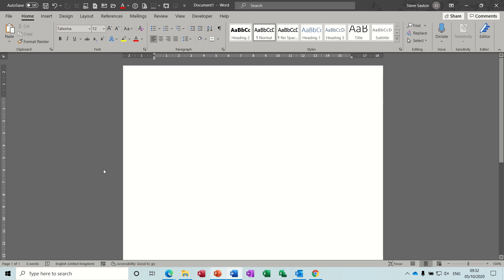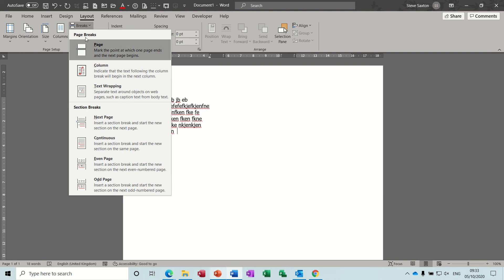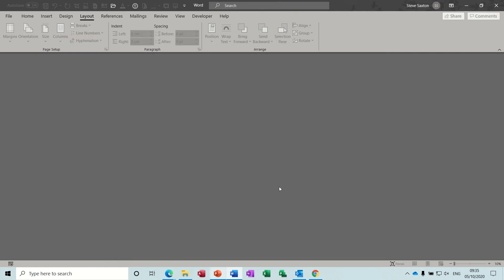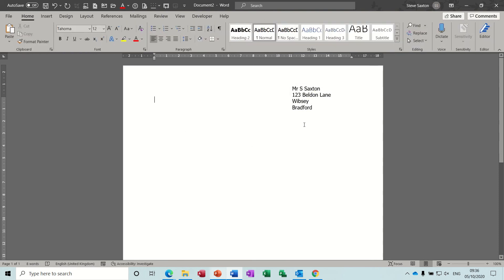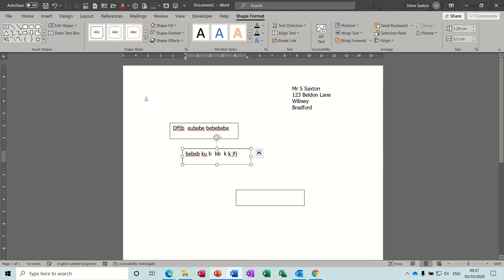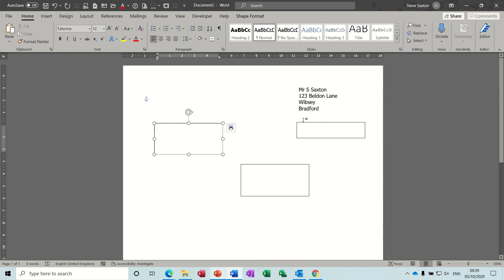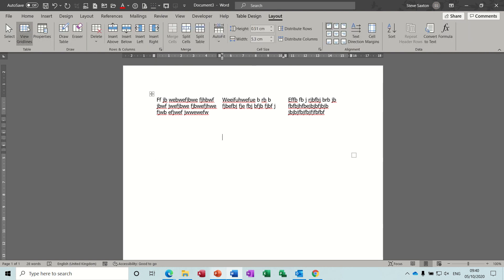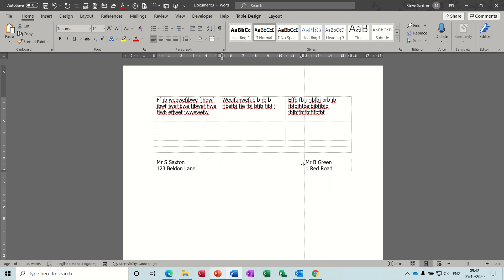Columns verses text boxes and tables in Microsoft Word.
This video explains how to use columns in Microsoft Word and how they compare to using Tables and Text boxes.  The tutor covers how to set up columns and navigate through columns using column breaks and continuous breaks.  The video then switches to creating a text box to explain how they can be used to move text around the screen and how they can also be linked if required.  The last part of the tutorial explains how to create a table and hide the borders so that text can be placed across the screen as required.  An additional point is shown at the end, how to use an Indent.